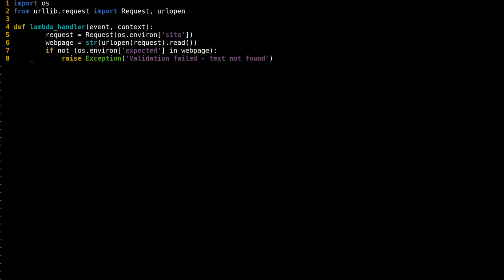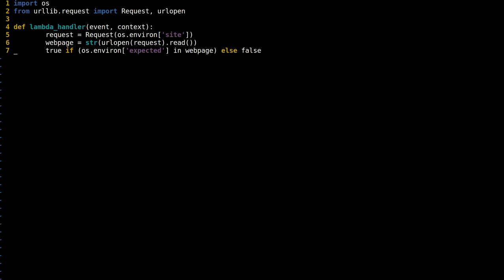Refactor with Michael - Python 'template cleanup' refactor, Part II, 4 1/2 minutes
An unplanned Part Two !!!
I spot additional goodies and then go waaaaaay to far !